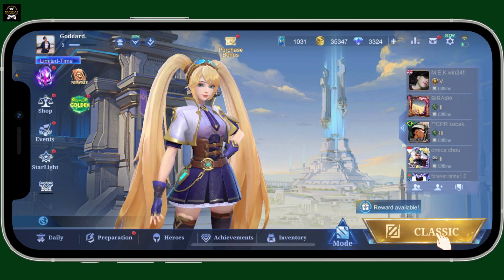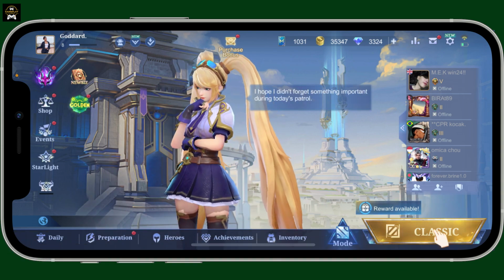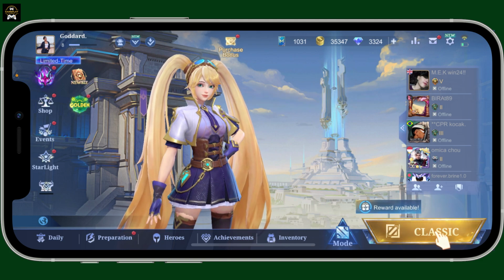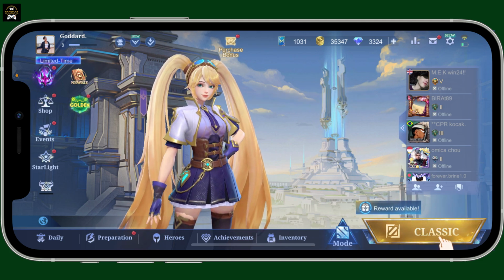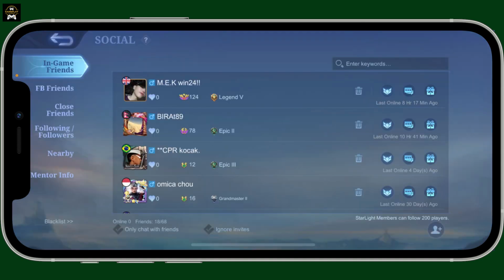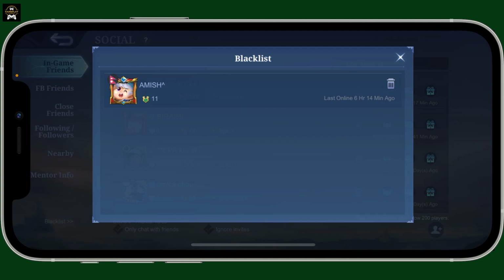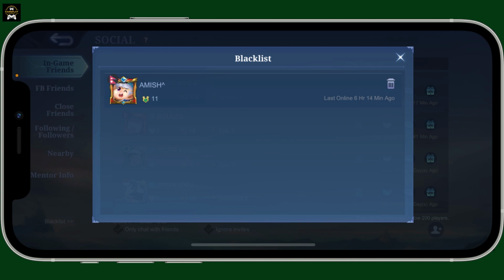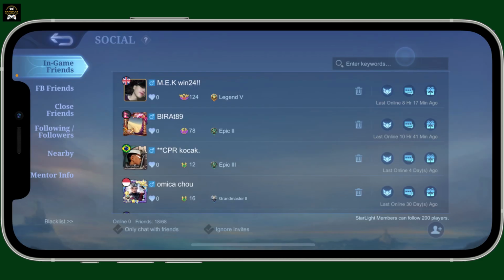How to Unblock Someone in Mobile Legends: Bang Bang? Remove Players from Your Blacklist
In this video, we’ll guide you through the process of removing someone from the blacklist in Mobile Legends: Bang Bang (MLBB). Whether you’ve accidentally added someone to your blacklist or simply want to unblock them, we’ll show you exactly what to do. Follow these easy steps and get back to enjoying the game without restrictions!